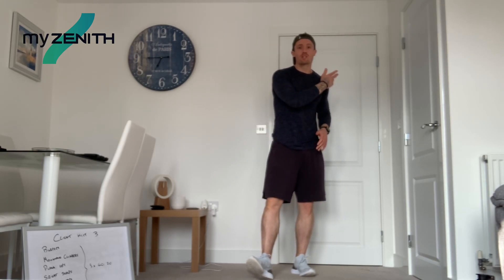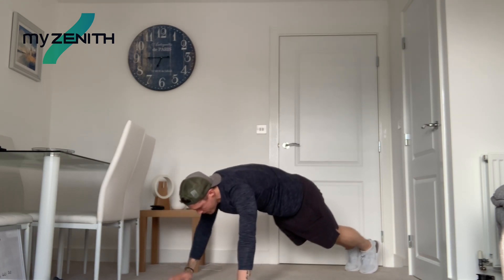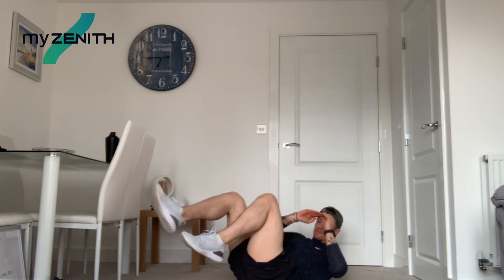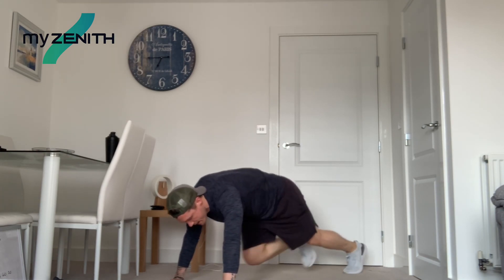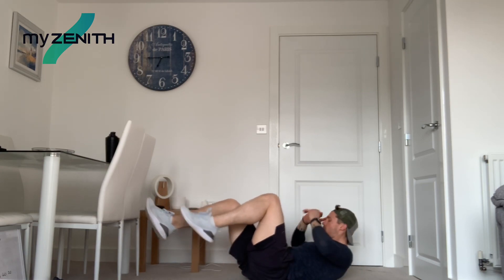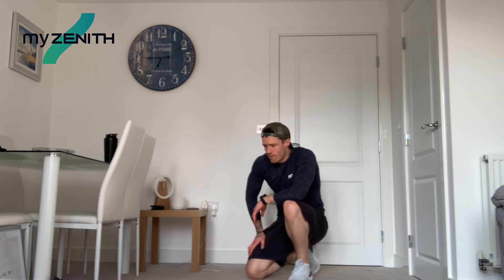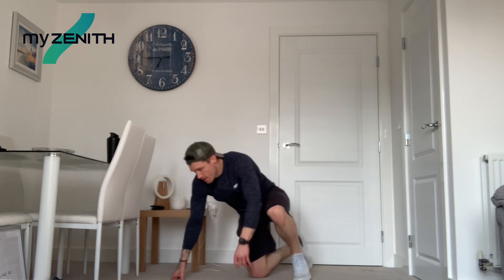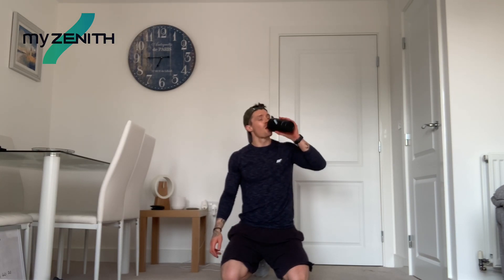21 Minutes Hard HIIT | Zenith Fit Ltd